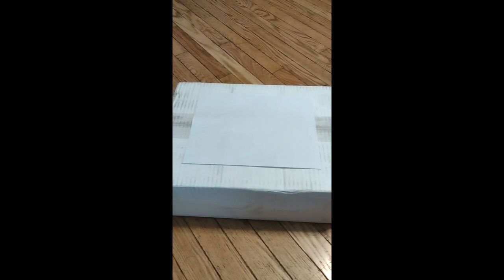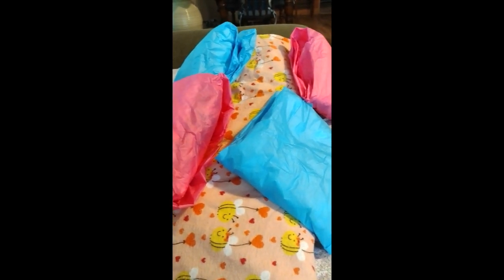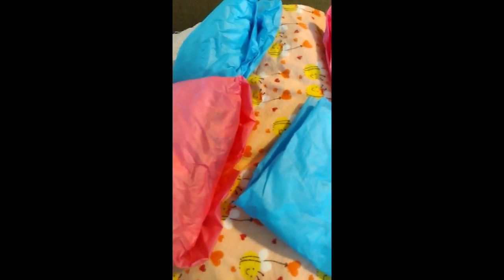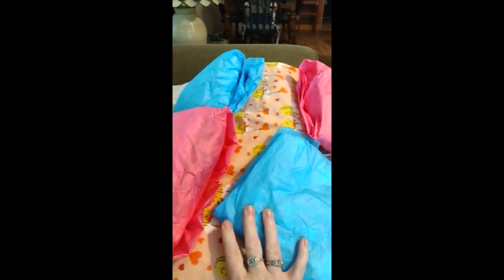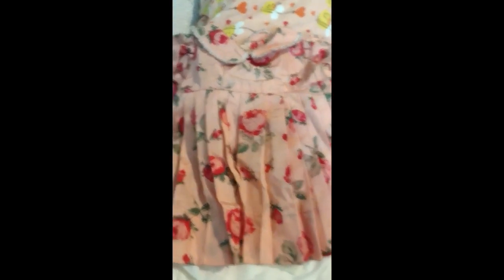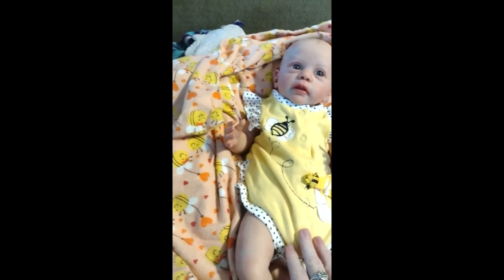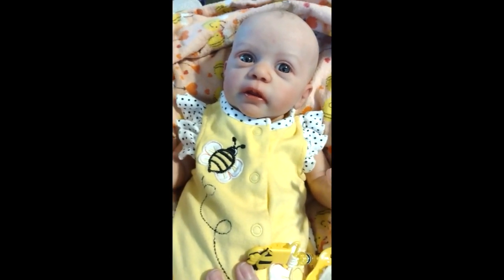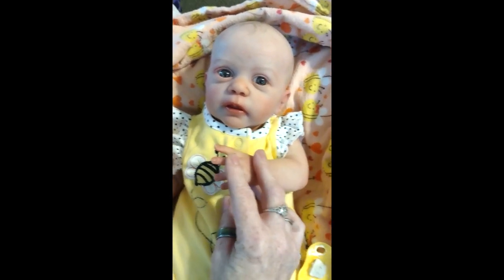My Ultimate "DREAM BABY" Box Opening!!!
To Heck with Covid ! I CAN NOT wait another second to share this AMAZING Baby with you all!